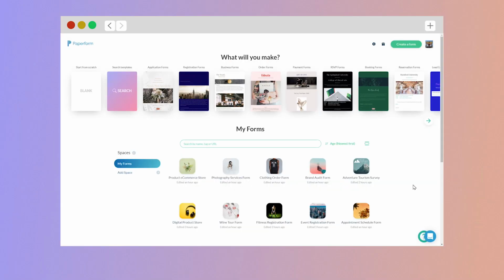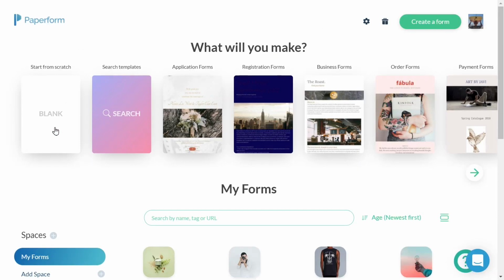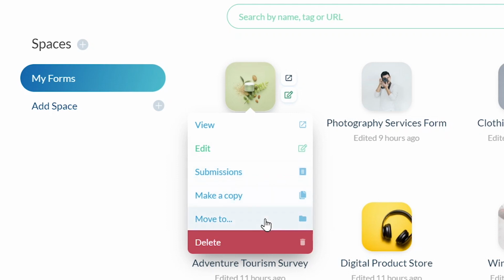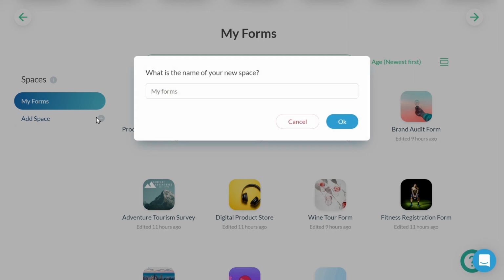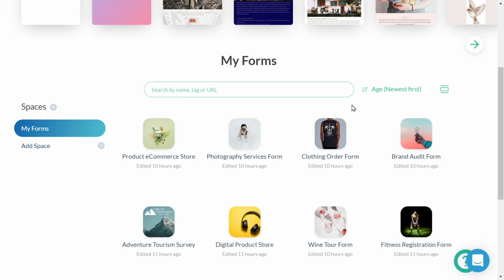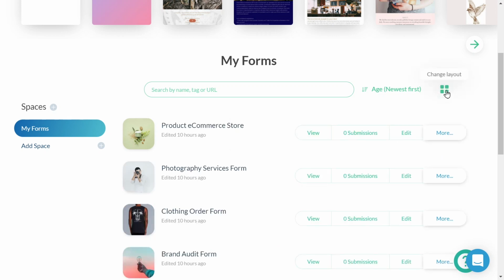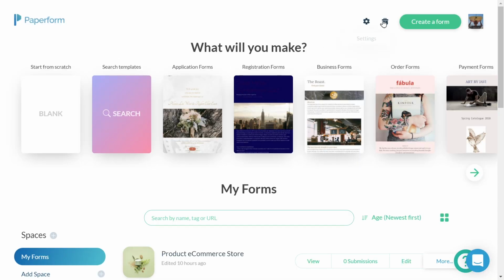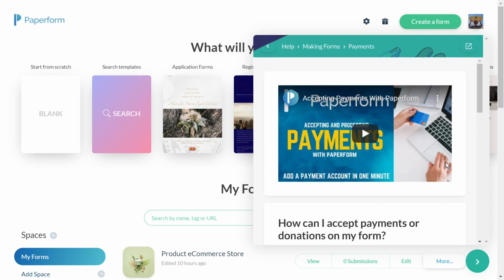Introducing Paperform's New Dashboard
We've overhauled the design of our dashboard to make it easier to create and manage your Paperform projects. In this video, we give you a quick look at the main features—from better organisation features to a brand new way to add templates.

🔗 Links & Resources
💡 About Paperform
Paperform is the easiest way to create beautiful online forms, landing pages and ecommerce stores without any code. Check it out for yourself